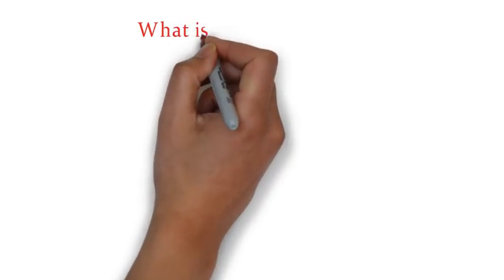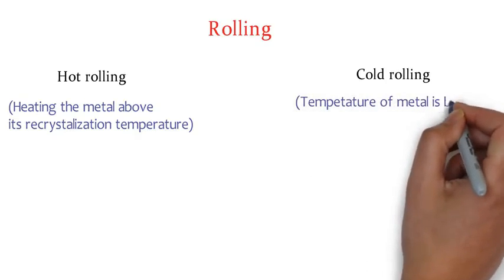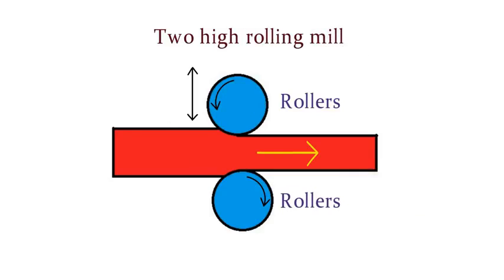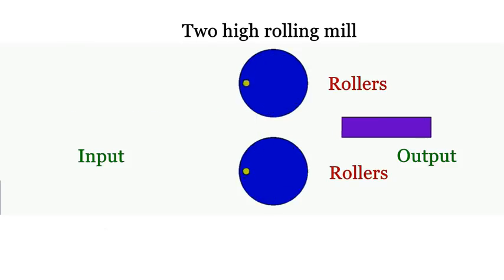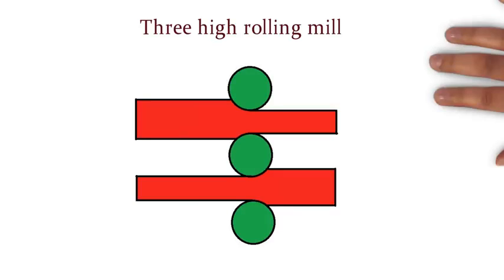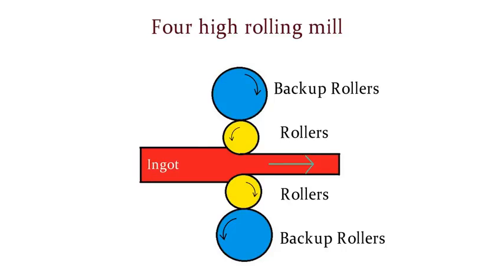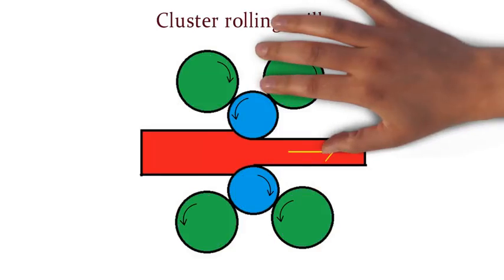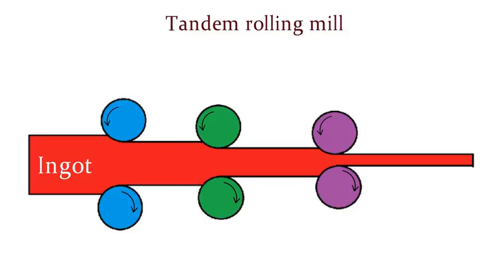Different types of roller are explained.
Basically rollers are used to decrease the thickness of a metal piece.